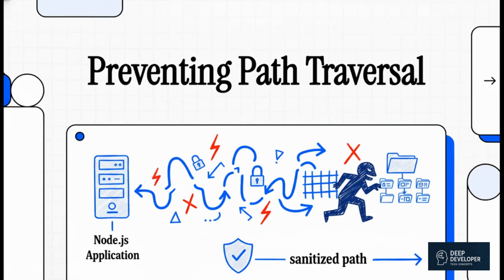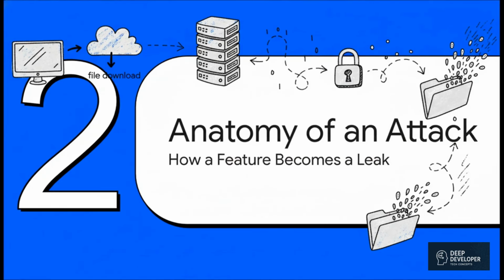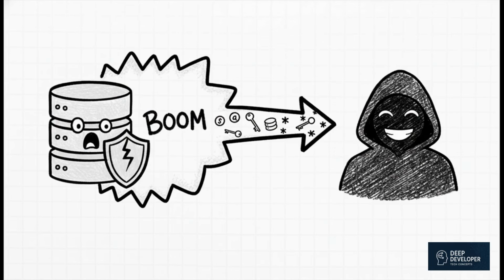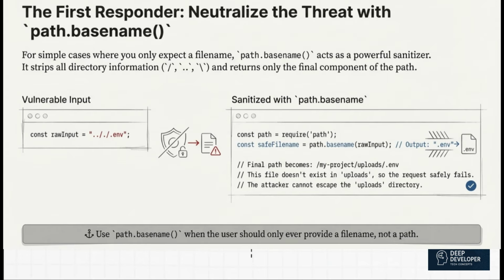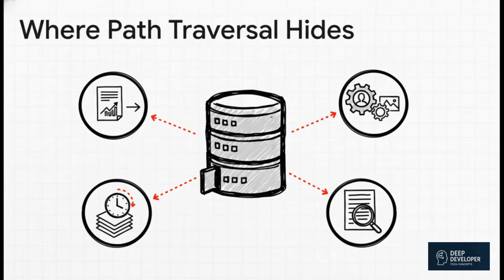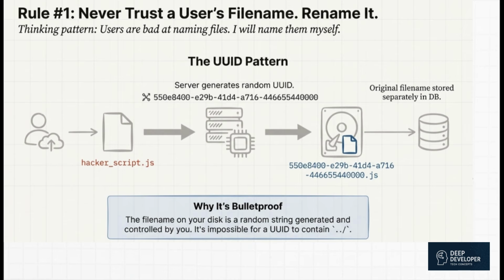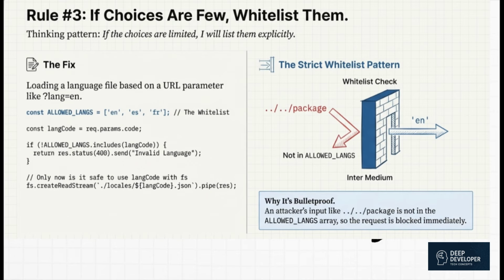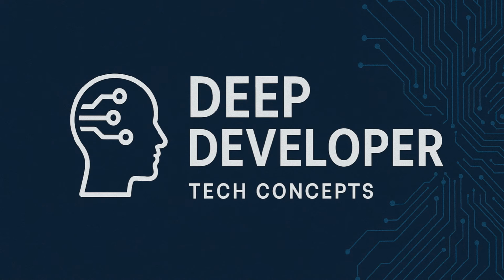Path Traversal Vulnerability Explained | Directory Traversal Attack with Real Examples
Path Traversal Vulnerability, also known as Directory Traversal, is a critical web security flaw that allows attackers to access sensitive files outside the intended directory.

In this video, you will learn:

What Path Traversal Vulnerability is

How directory traversal attacks work

Real-world examples of path traversal exploitation

Common payloads attackers use

How developers can prevent path traversal vulnerabilities

This video is ideal for beginners in cybersecurity, web developers, and anyone preparing for security interviews or bug bounty hunting.

Topics covered:
Path Traversal, Directory Traversal, Web Security, OWASP, Cybersecurity, Secure Coding, Vulnerability Explained.